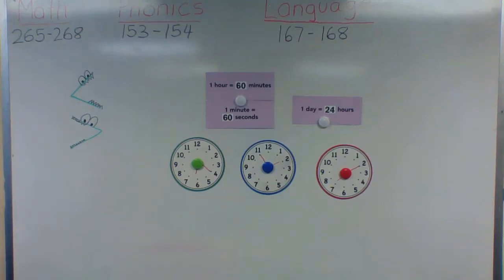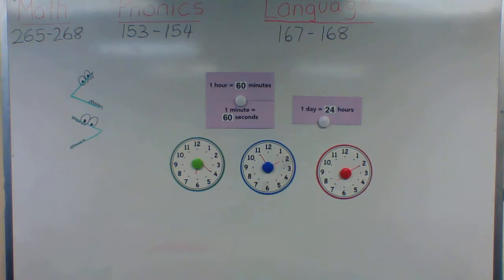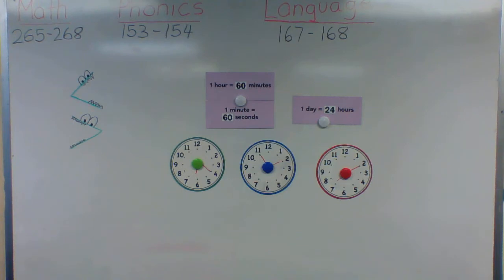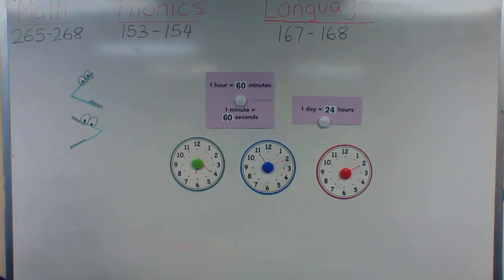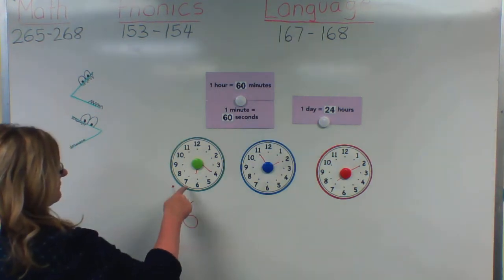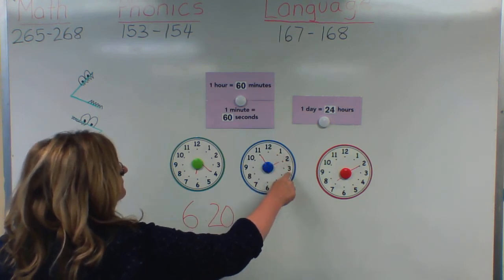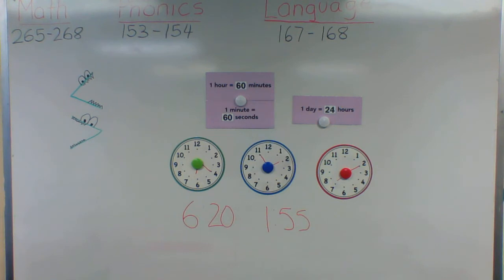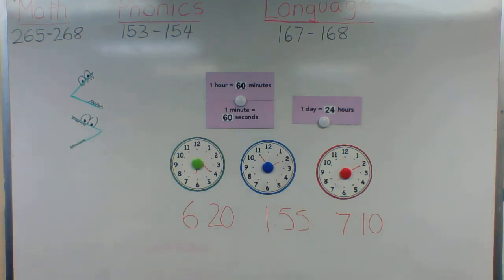!st Grade Math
Setting the Clock Lesson 134 Page.267